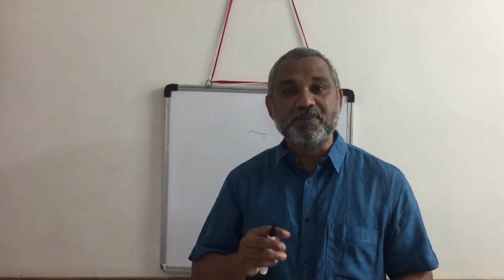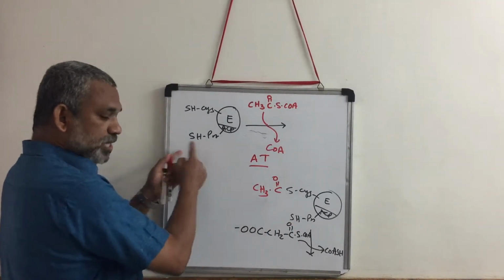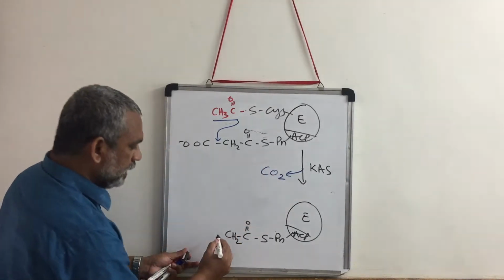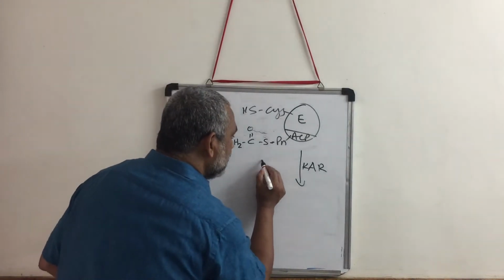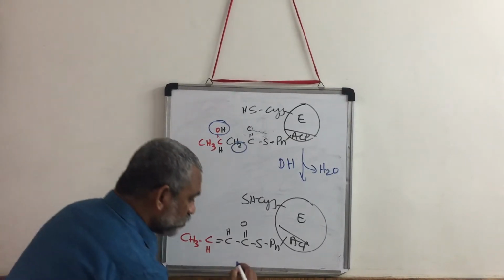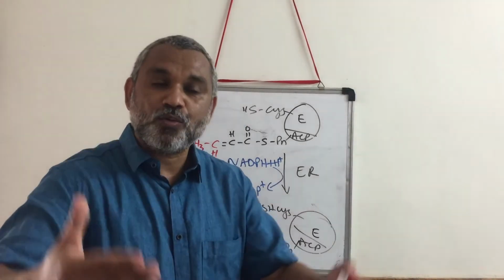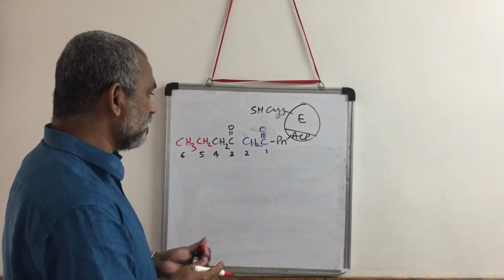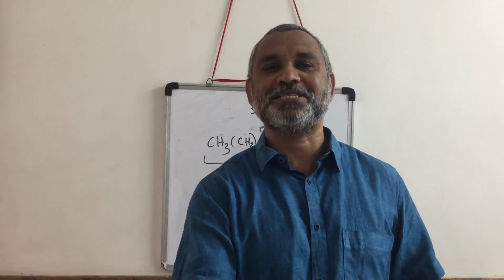Synthesis of Fatty acids: Part 4